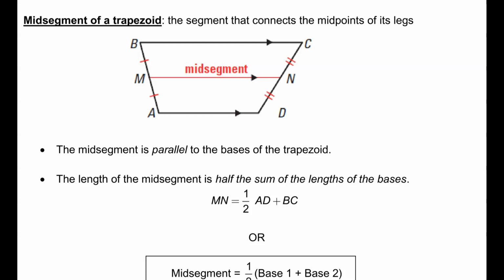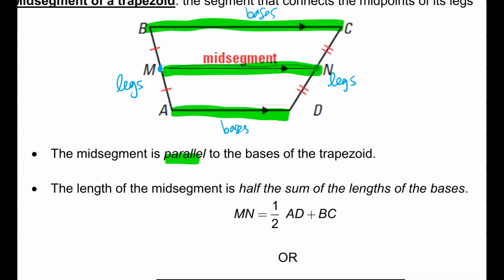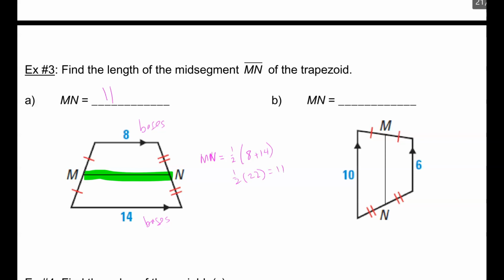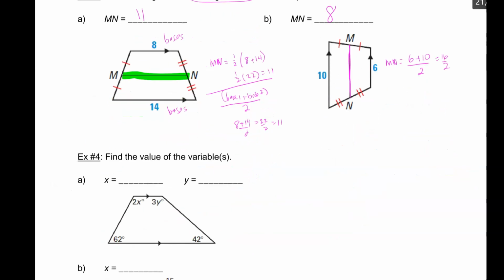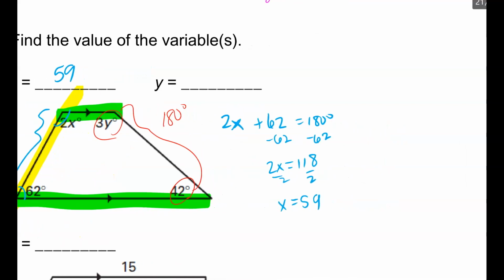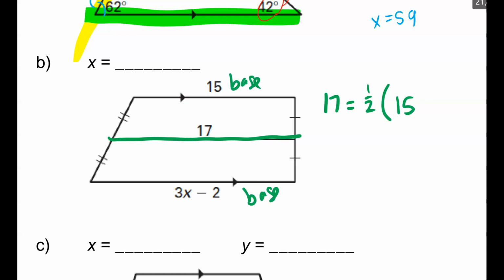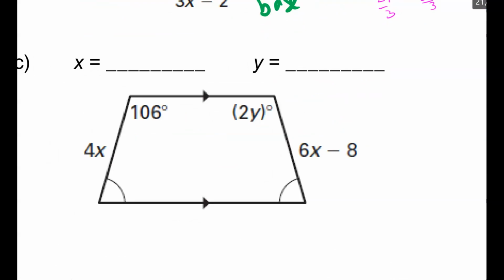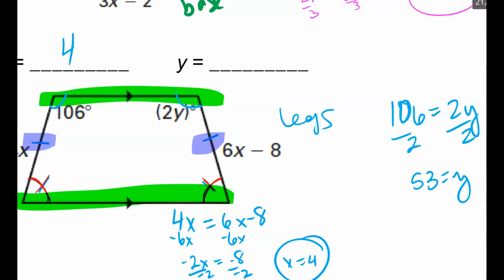6.5 pt 2 geofund